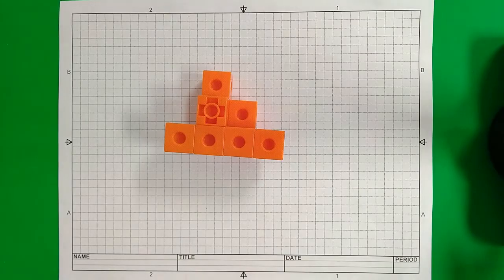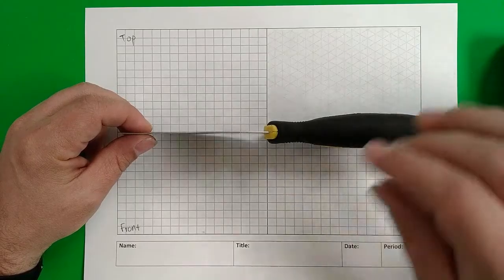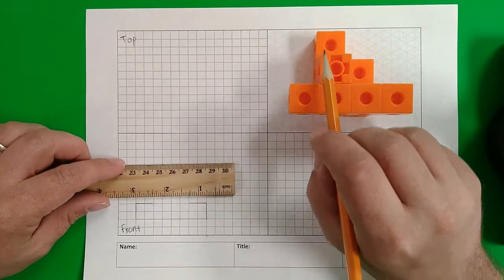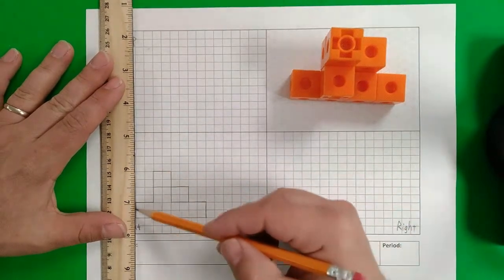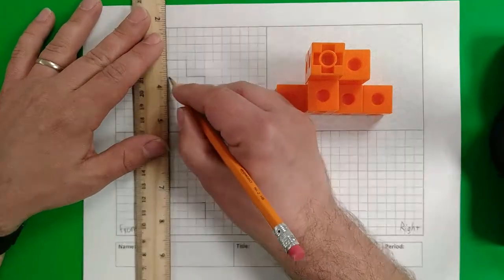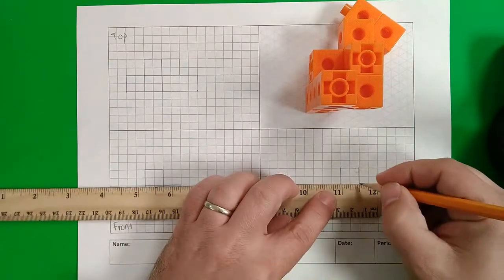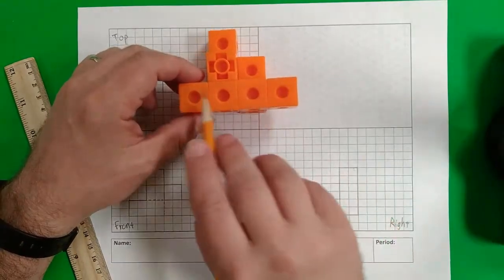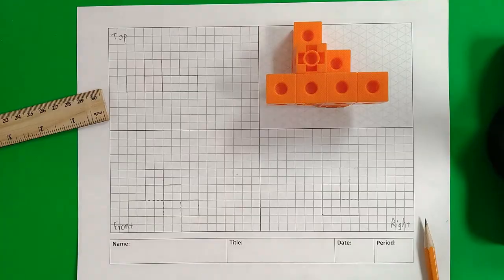Sketching Tutorials - Creating a Multiview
In this video, we will take a look at the concept of multiview sketching, before making a sketch.